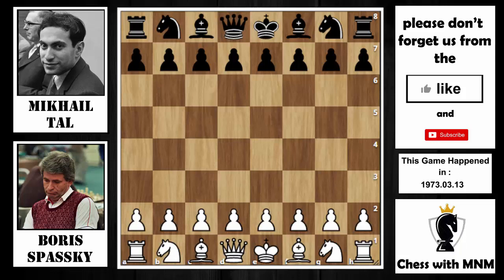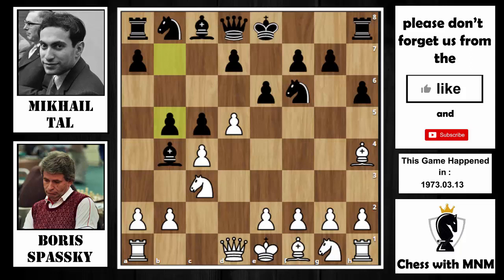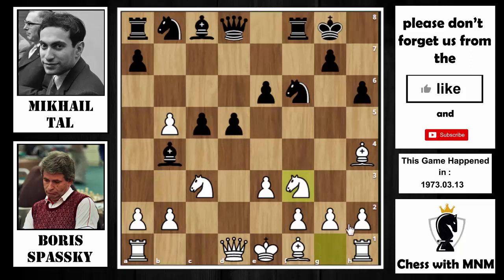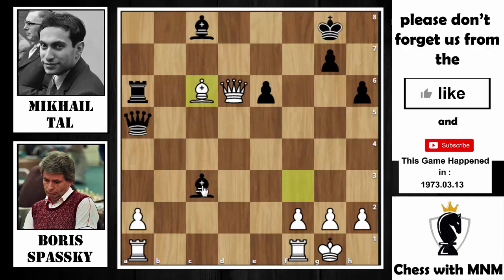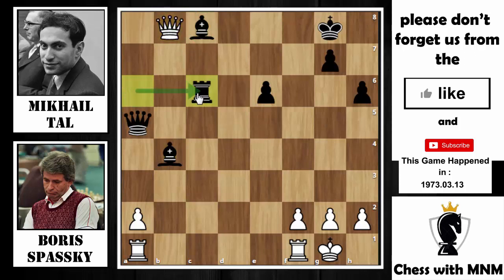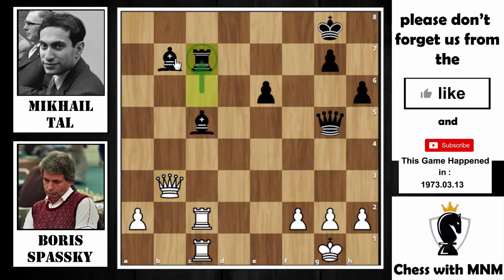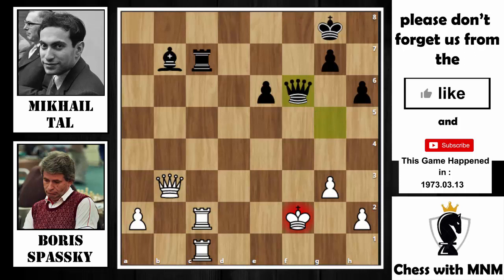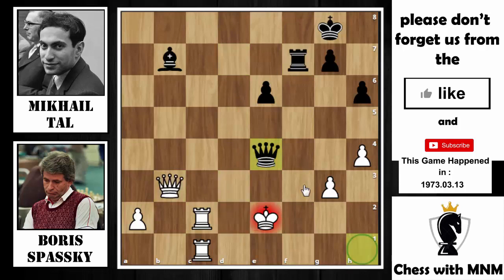The Art Of The Magician of Riga / Mikhail TAL vs. Boris SPASSKY - 1973